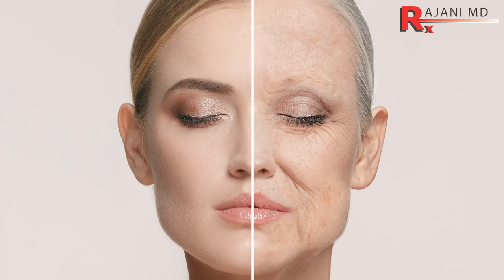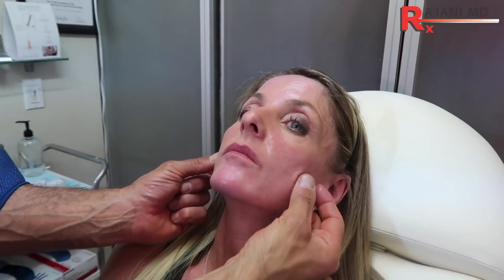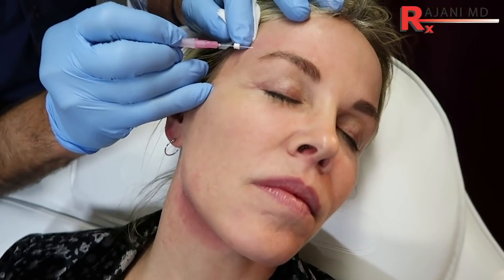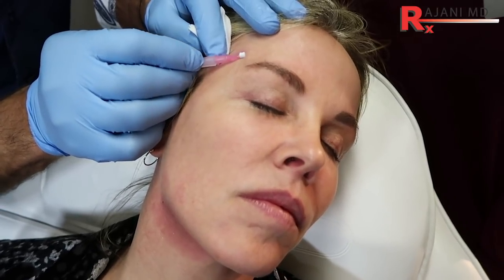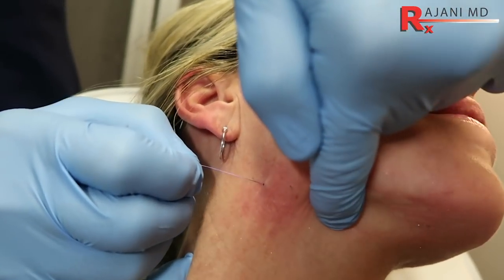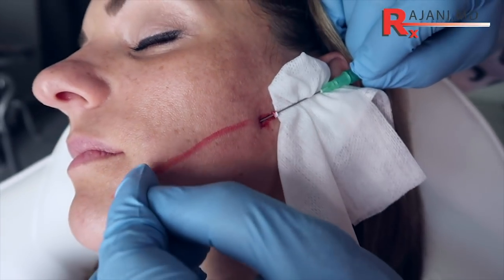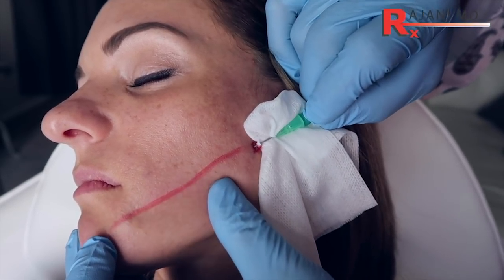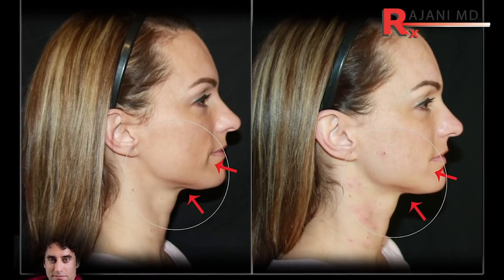PDO Thread Lift Vs Facelift- PDO Thread Lift Before After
Dr Rajani discusses pdo threads and the thread lift. Many people think a thread lift is a facelift. Pdo threads can lift the face,create beautiful skin and youthful looking results. PDO threads can be used in the lips, cheeks,jaw, butt lift and knees. There are pdo threads and PLLA threads common today. Permanent threads are not commonly used.

Sign up for for our newsletter at AestheticTrainingCenter.com for exclusive videos

 For mild to moderate cases this technique works great to reduce eye jowls, address sagging skin and rejuvenate the eye.

Threads are used because just filling is not the only solution and can look unnatural. This helps to create a smooth even surface with bright skin for a youthful looking eye. It can also be added above to help thicken the appearance of hair and brow.

Plasmaboosters and plasmasculpt is often added as aging progresses. You can watch Plasmasculpt here:

 Dynamic areas such as this need to be addressed judiciously and in combination with other treatments.
You can watch PRF which we typically add at the same time here:

Plasmasculpt is also a procedure of choice especially for the lower face for a natural long lasting look. It is developed and used exclusively by Dr Rajani. Watch it here.

Here are some videos people find interesting to watch for aesthetics in Portland Oregon

Style Aesthetics provides Botox, lip filler procedures and dermal fillers in Portland Oregon.